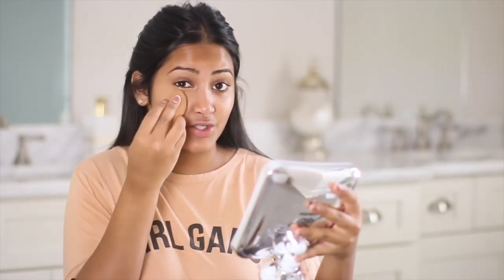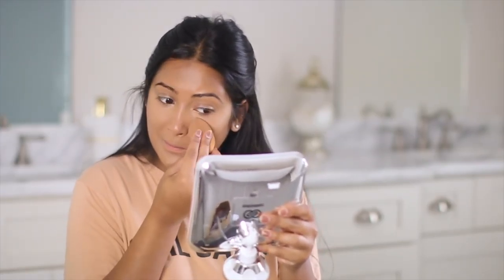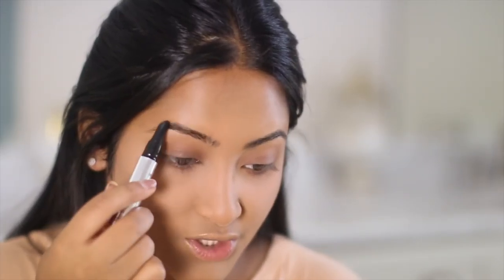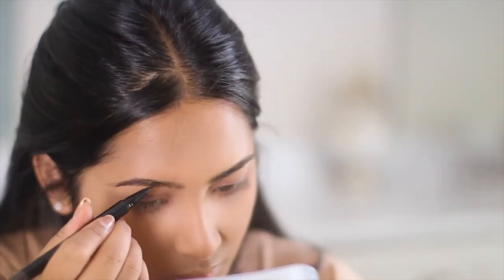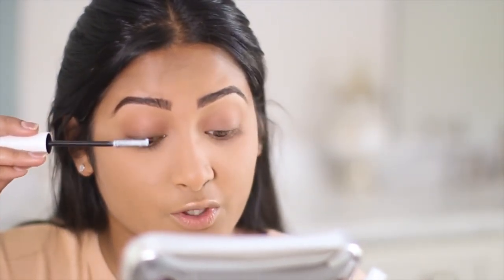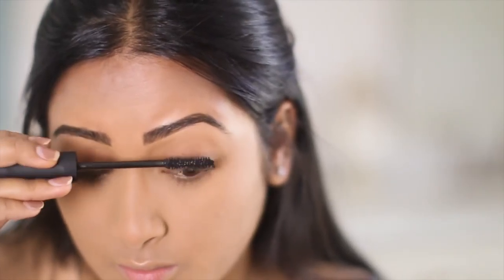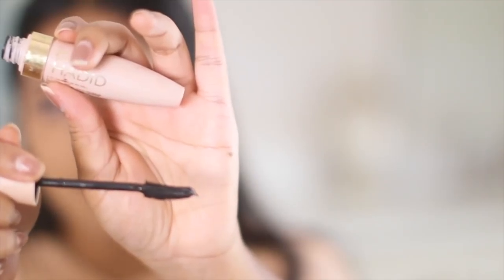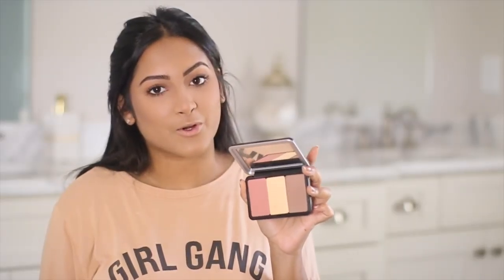TRYING OUT NEW PRODUCTS | PR PACKAGE GRWM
I have so many new products to share with you all!

Soap & Glory Speedplump Day Moisturizer
Milk Makeup Cooling Water
Giorgio Armani Beauty - Luminous Silk Foundation
Tarte Double Duty Beauty Shape Tape Contour Concealer
PUR Translucent Setting Powder
Too Faced - Peach Perfect Mattifying Setting Powder
Benefit Cosmetics BROWVO! Conditioning Primer Nutrient-Rich Eyebrow Primer
MAC Shape + Shade Brow Tint
PÜR Fully Charged Mascara
PUR Fully Charged Lash Primer
Buxom SexySmoky Kajal Powder Liner
MAC Strobe Cream Little MAC
MAC Prep + Prime Fix+ - Calming Lavender
Dose Of Colors Matte Liquid Lipstick - Desert Suede
Buxom Cosmetics Full-On Plumping Lip Polish Holographic Top Coat

About Me!
Name: Sonali (Sun-all-e) aka sonarly, sona, nali
Age: 20
Ethnicity: Indian
College: University of Central Florida
Major: Radio/ Television
Sorority: Kappa Delta